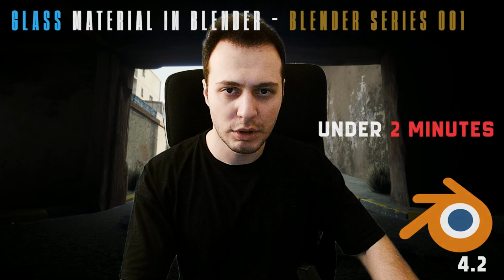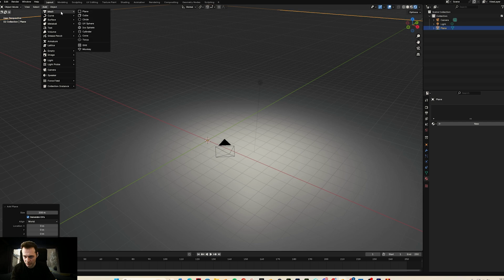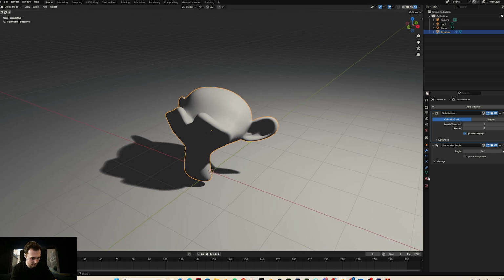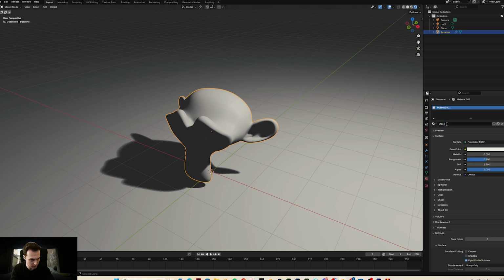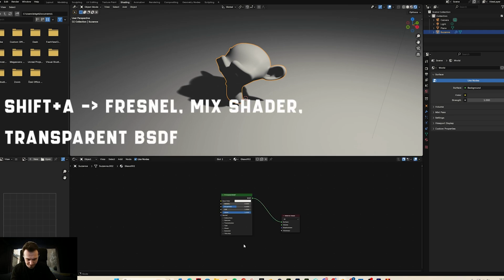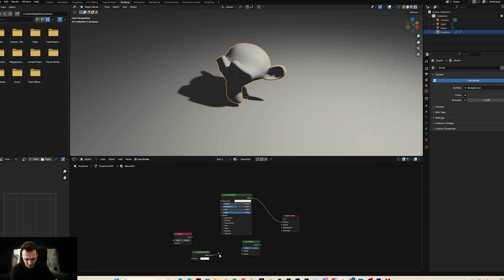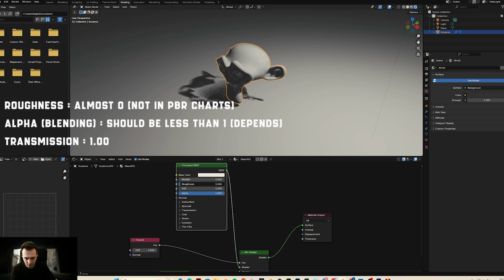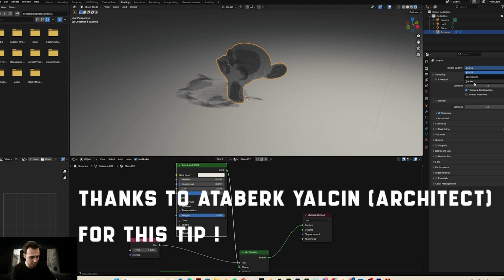How to Make GLASS Material Tutorial in BLENDER 4.2 UNDER 2 MINUTES - Bilgehan Bölek - Tutorial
In today's episode, I am explaning how to make a glass material in Blender 4.2. Hope it will be useful for you.

Special Thanks to Ataberk Yalçın (Architect) for his mindful tip !